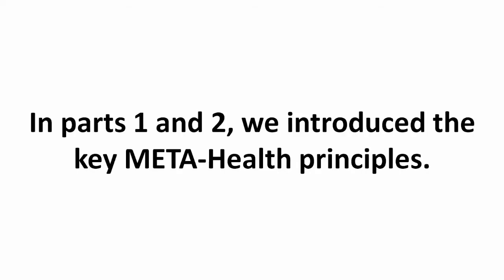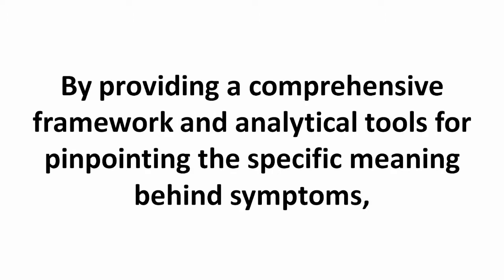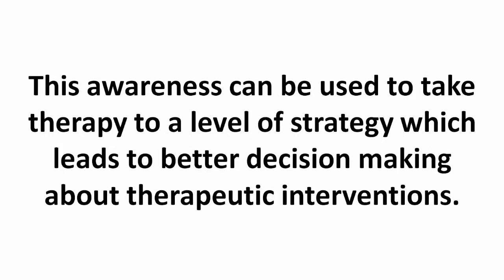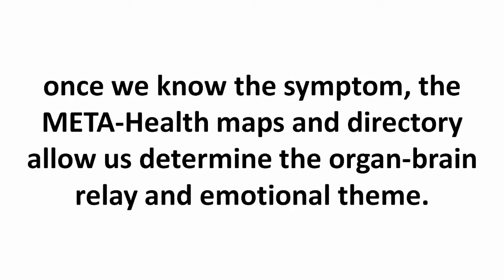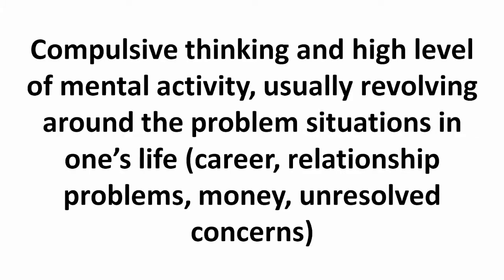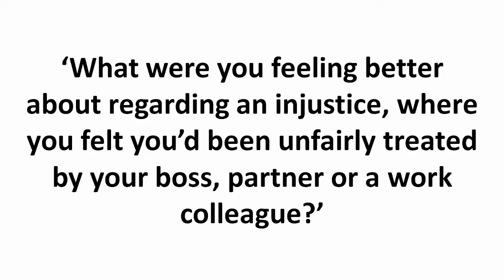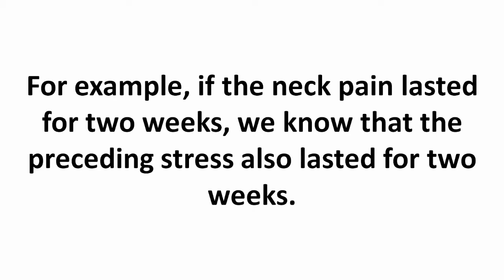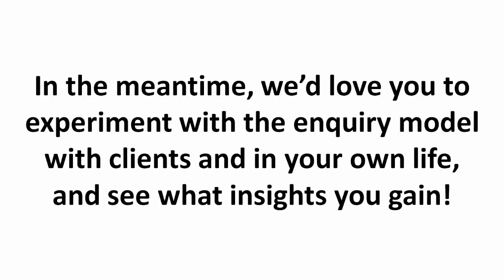What is META Health Part 3 - Who Can Use This Approach